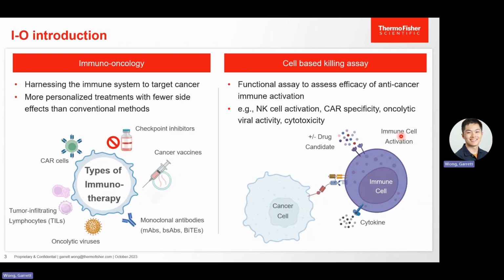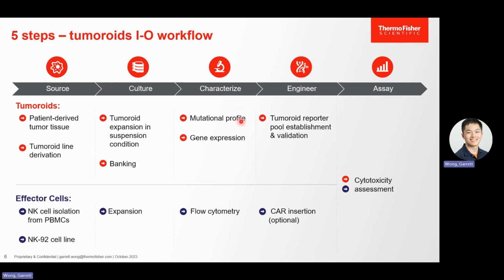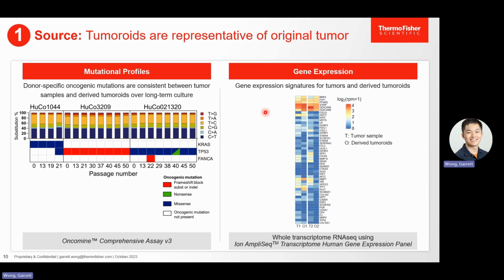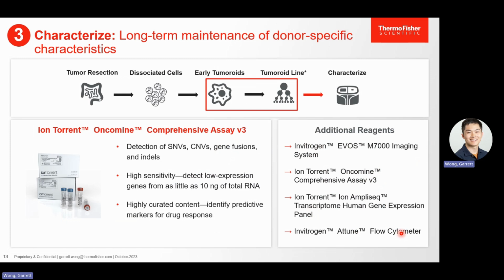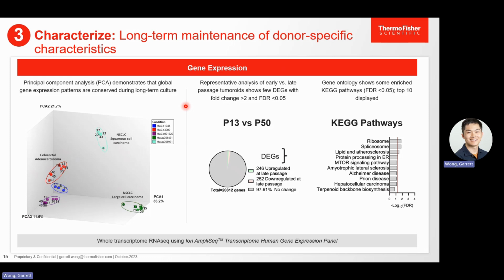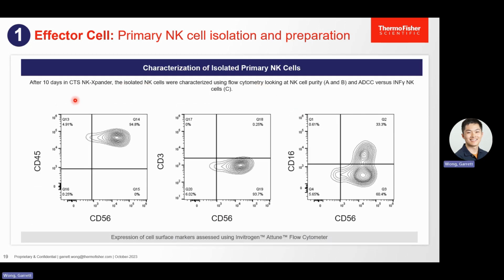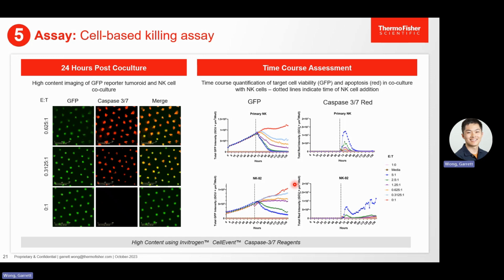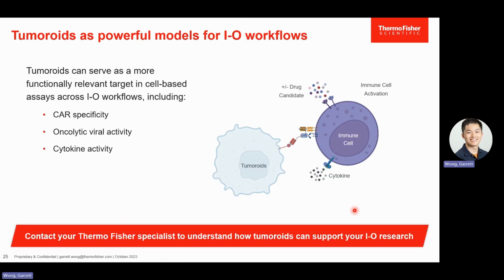Engineering patient-derived tumoroids to enable high-throughput screening for immuno-oncology...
Presented By: Garrett Wong, MS

Speaker Biography: Garrett Wong received his MS in 2017 from University of California, San Diego modeling the role of skeletal muscle in spinal bulbar muscular atrophy using iPSCs. Starting off as a junior scientist in 2018, now, he is a manager for the cell biology services team at Thermo Fisher Scientific...

Webinar: Engineering patient-derived tumoroids to enable high-throughput screening for immuno-oncology...

Webinar Abstract: Patient-derived tumoroids, commonly referred to as cancer organoids, represent a promising avenue as cost-effective and biologically relevant cancer immunotherapy research models. In this study, we developed a proof-of-concept immunotherapy screening platform harnessing tumoroids to validate the cytotoxic activity of Natural Killer (NK) cells...